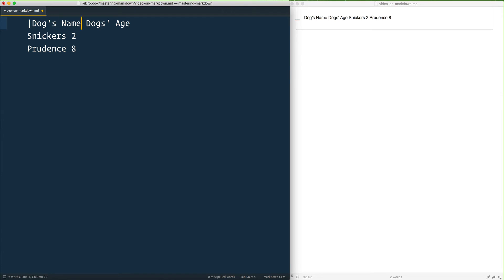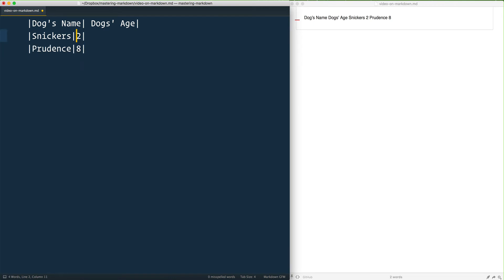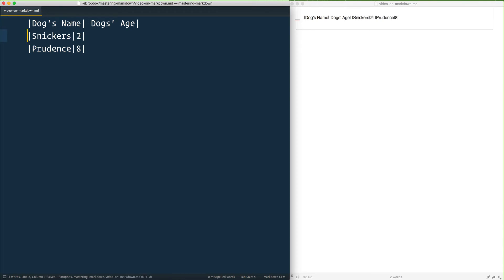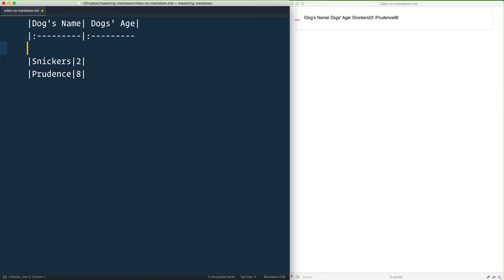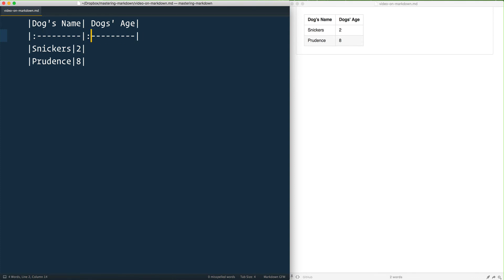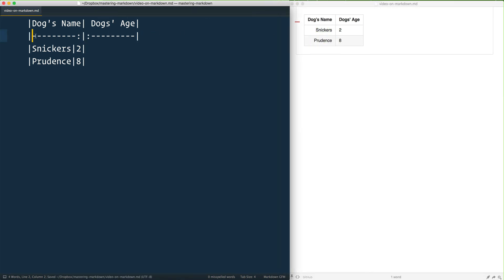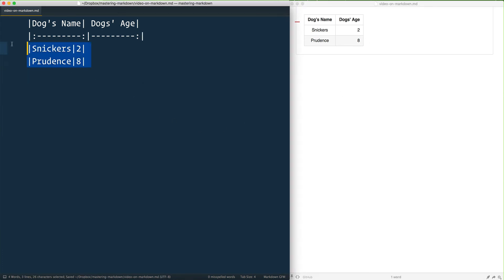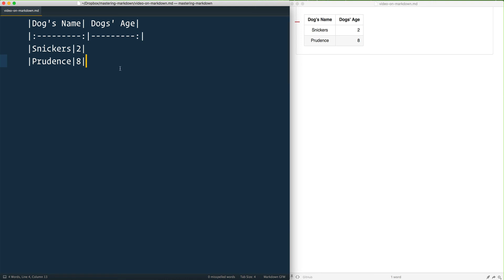#9 — Tables — Mastering Markdown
Working with and creating Tables in Github Flavoured Markdown